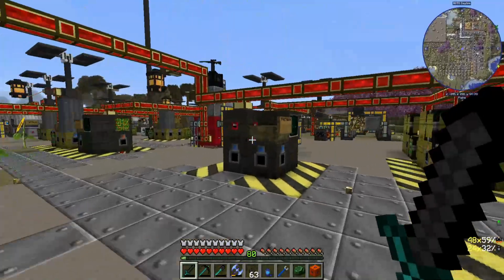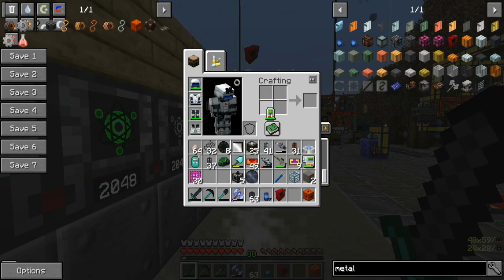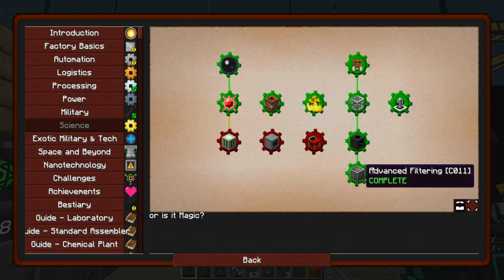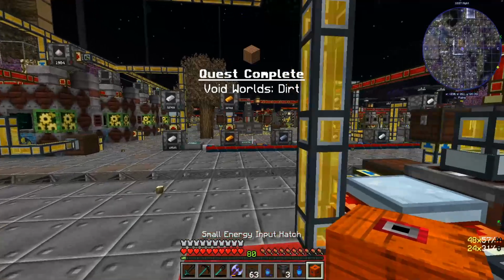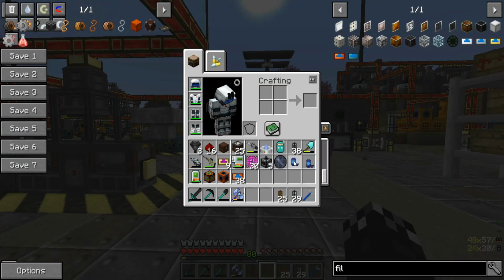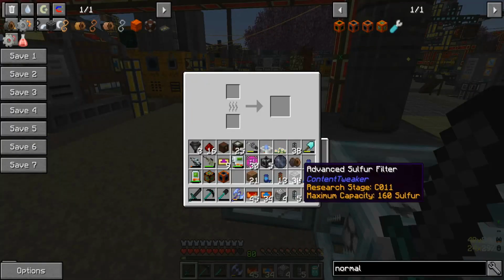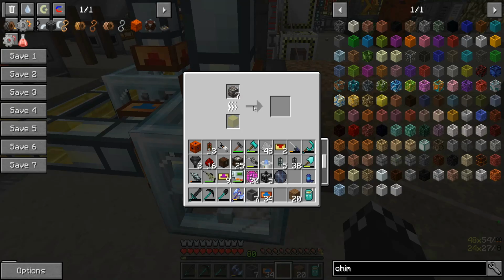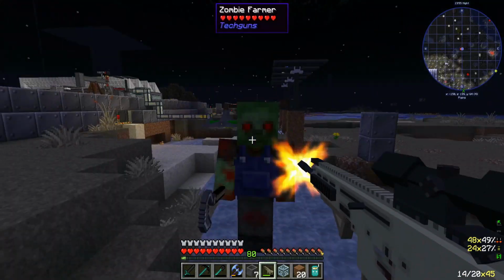Minecraft Manufactio - Ep 78 | Pack Updated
Created by Golrith

Collect resources to build science packs, which are turned into research points to unlock new technology. Starting with a limited set of tools, can you build the ultimate factory and unlock the ultimate technology?

Features a 32x resource pack based on a combination of vanilla at double resolution, Misa and John Smith.

Golrith's Manufactio Discord

Fellow Manufactio Creators